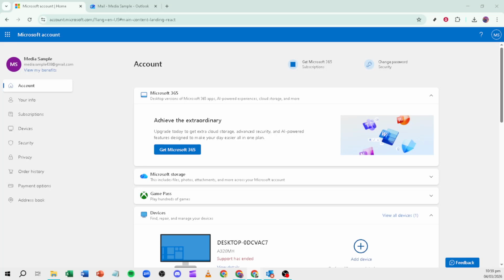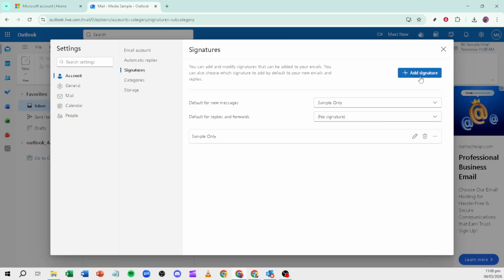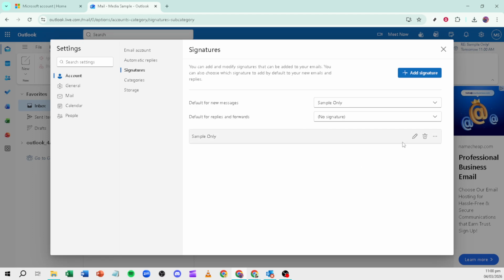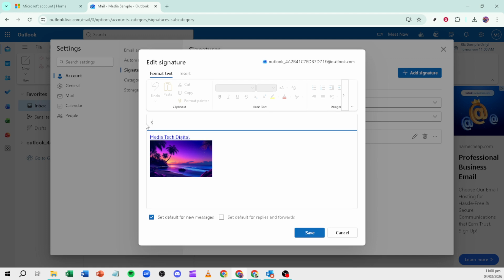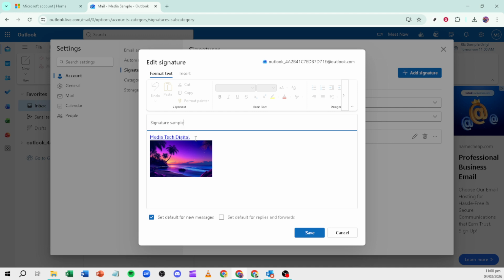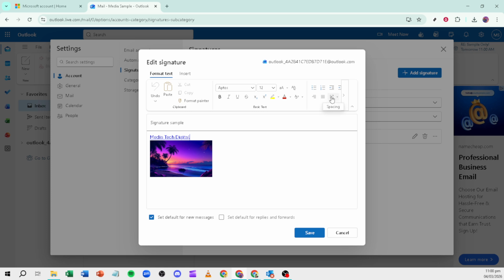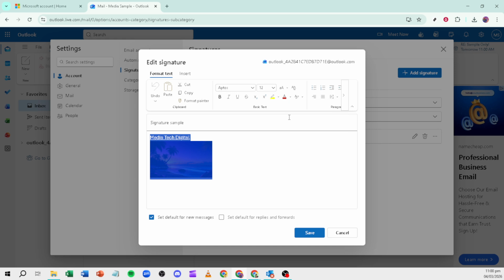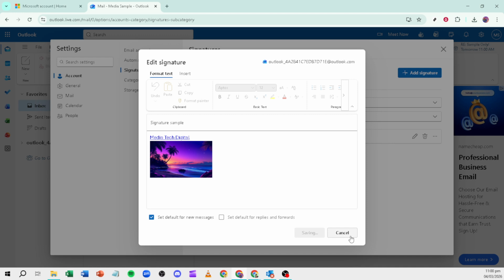How to Add Signature in Outlook 2026 [Full Guide 2026]